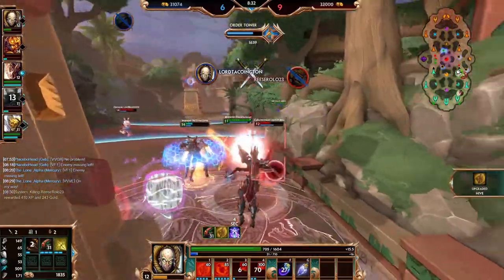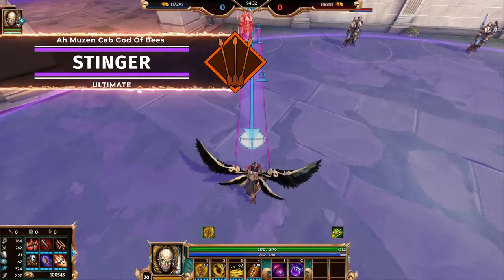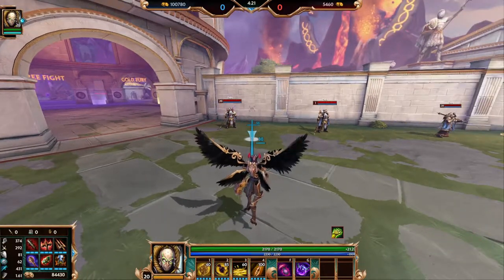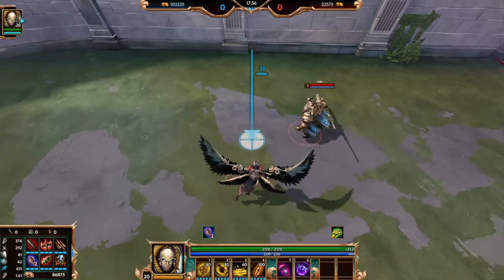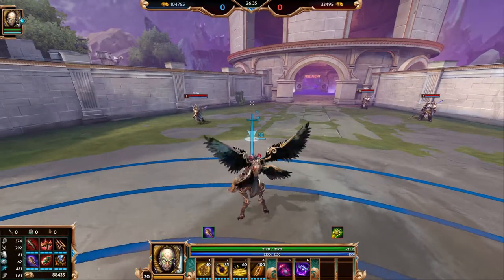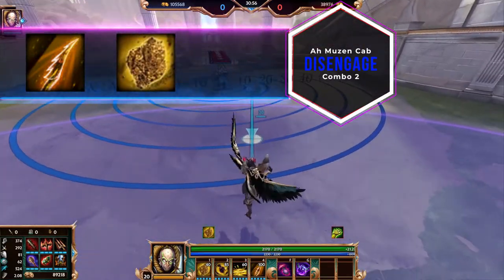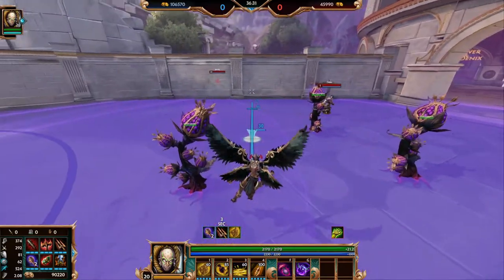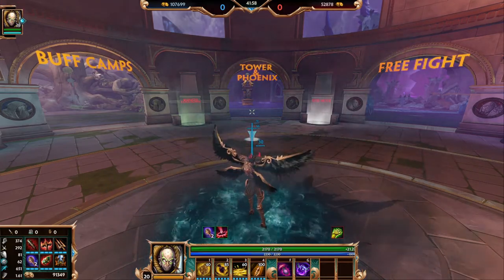Quick and Comprehensive guide to playing Ah Muzen Cab God of BEES!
Hey everyone been a hot minute today I'm going over how to play Ah Muzen Cab thank you for tuning in and I hope you learn something new about this god. I will have timestamps just below this so you can skip to whatever section you're here for. But here we are a quick guide and comprehensive guide on how to play Ah Muzen Cab the god of BEES!

Timestamps
0:00 Intro
0:56 Channel Intro
1:15 Quick guide start
1:56 Passive
2:08 Ability 1
2:30 Ability 2
2:46 Ability 3
3:00 Ultimate
3:20 Combos
4:39 Quick guide outro
5:03 Comprehensive guide start
5:28 Passive
6:11 Ability 1
7:35 Ability 2
8:22 Ability 3
10:11 Ultimate
11:37 Combos
14:51 Leveling
15:41 Do's and dont's
19:55 Outro
20:09 Endscreen